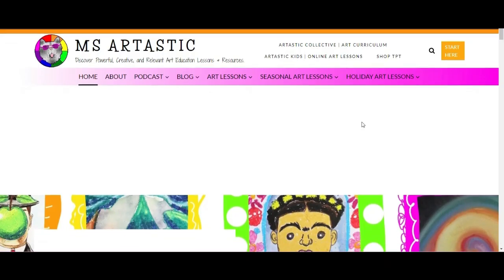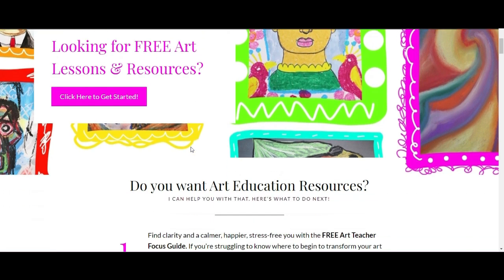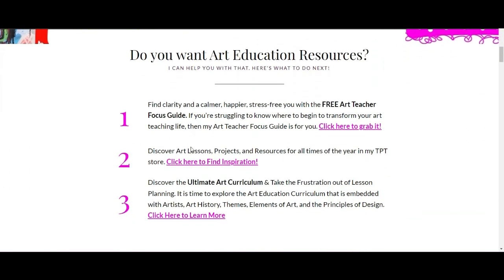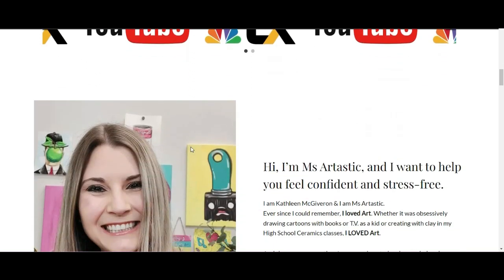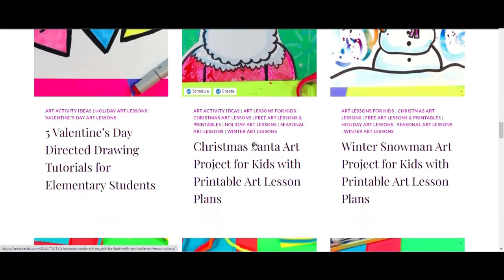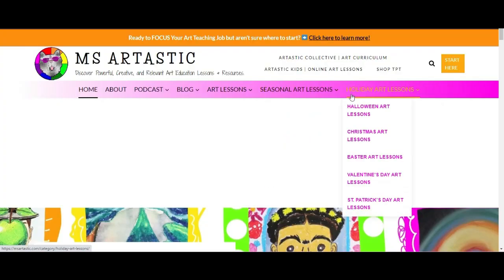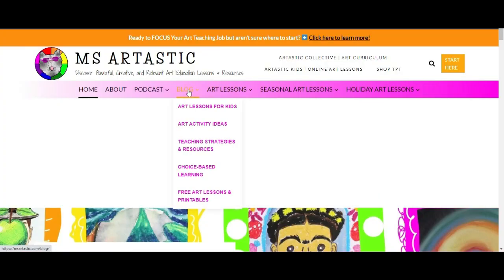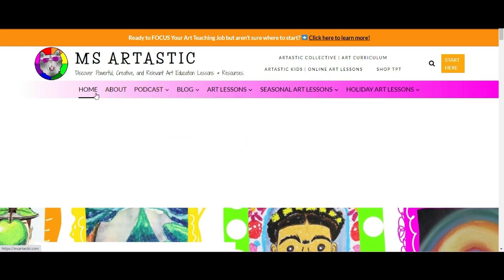The Ultimate Guide to Teaching the Elements of Art to Kids at Home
As parents and caregivers, we all want to provide our children with the best possible education and opportunities for growth. One way to support their development is by introducing them to the world of art and teaching them the elements of art at home. Whether your child is a budding Picasso or just loves to doodle, exploring the seven elements of art can help them develop important skills like creativity, problem-solving, and self-expression.

In this ultimate guide to teaching the elements of art to kids at home, we'll cover everything you need to know to get started. From understanding the importance of teaching art to children to exploring different techniques and strategies, this guide is packed with information that will help you nurture your child's artistic side. You'll learn how to create a space for art in your home, gather the right materials and supplies, and set goals and expectations that will motivate your child to explore their creativity.

We'll also cover hands-on activities and projects for each element of art, from line and shape to color and texture. Plus, we'll share tips for engaging kids of all ages and skill levels, adjusting activities for different learning styles, and troubleshooting common challenges like frustration and mistakes. By the end of this guide, you'll have all the tools and resources you need to support your child's artistic journey and help them develop a lifelong love of art.